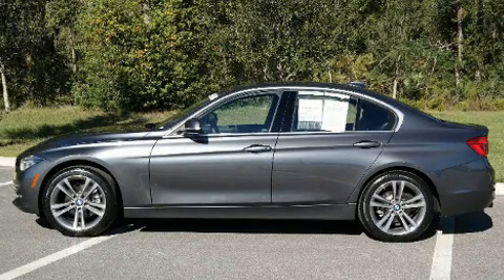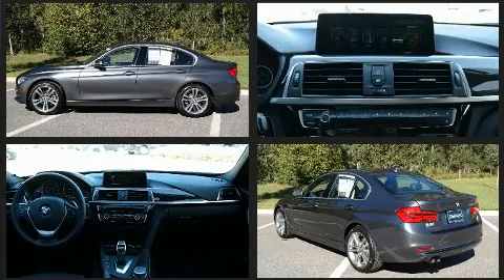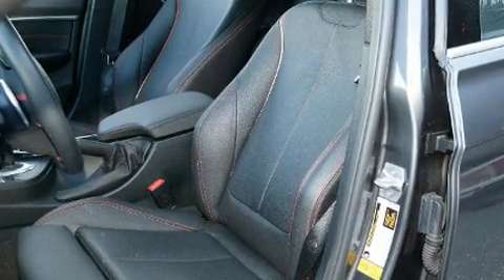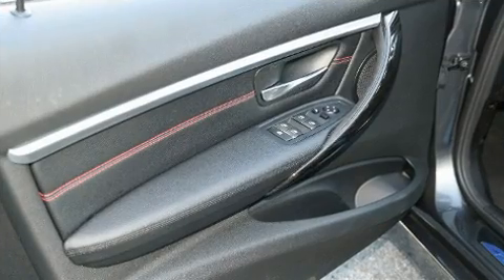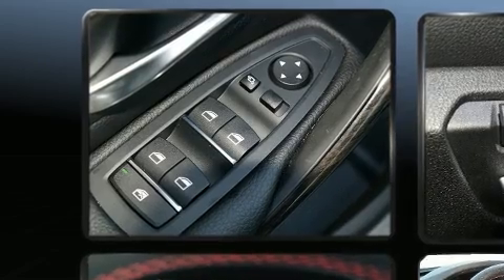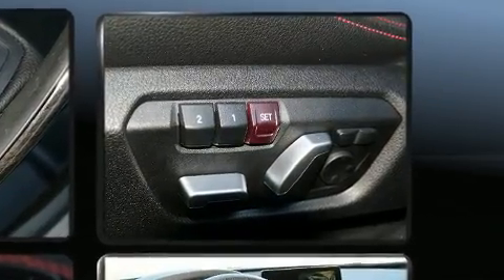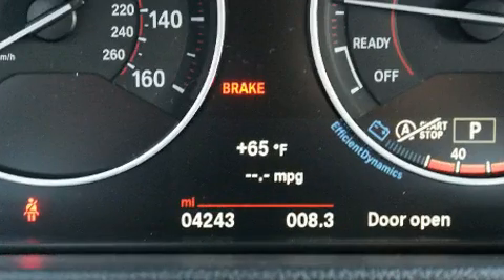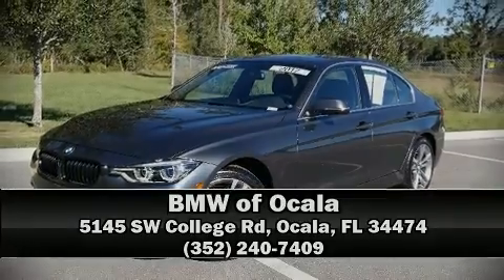2017 BMW 3 Series 330i in Ocala, FL 34474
Discerning drivers will appreciate the 2017 BMW 330i wagon With fewer than 5,000 miles on the odometer, this 4 door sedan prioritizes comfort, safety and convenience. Under the hood you'll find a 4 cylinder engine with more than 200 horsepower, providing a smooth and predictable driving experience. Well tuned suspension and stability control deliver a spirited, yet composed, ride and drive The engine breathes better thanks to a turbocharger, improving both performance and economy. BMW prioritized practicality, efficiency, and style by including: power front seats, a leather steering wheel, a built-in garage door transmitter, a trip computer, an outside temperature display, remote keyless entry, and power windows. BMW also prioritized safety and security with features such as: dual front impact airbags, front side impact airbags, traction control, brake assist, anti-whiplash front head restraints, a panic alarm, an emergency communication system, and 4 wheel disc brakes with ABS. You'll never lose visibility with rain sensing wipers, which activate automatically when the drops start to fall. This vehicle has achieved Certified Pre-Owned status, by passing BMW's rigorous certification process. Our sales reps are knowledgeable and professional. They'll work with you to find the right vehicle at a price you can afford.